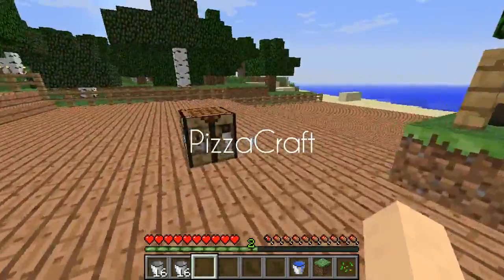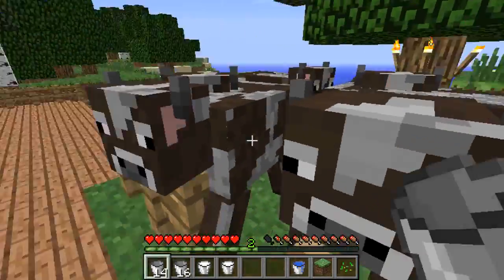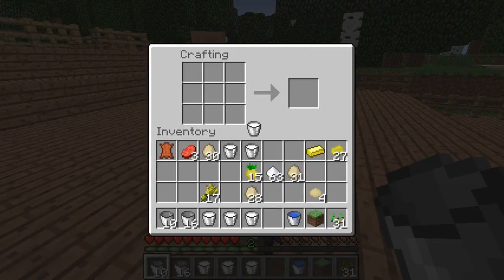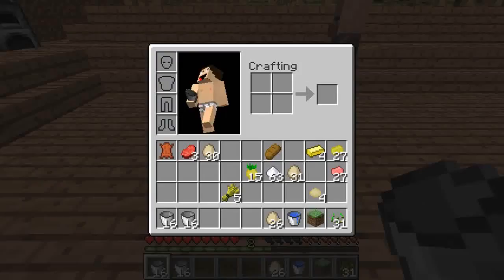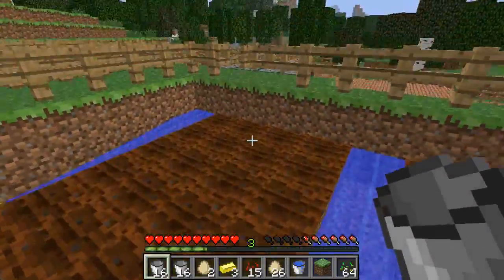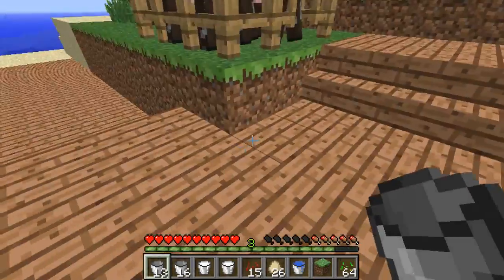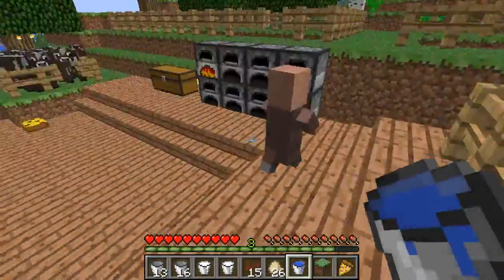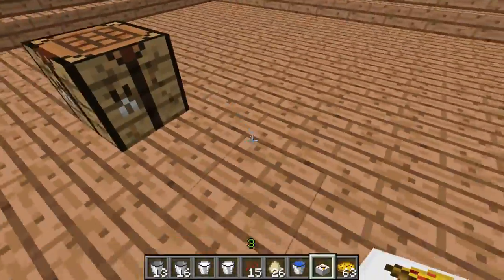Minecraft Mod Showcase l PizzaCraft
Hey!
Do you like Pizza? Well I do muhhhhhahhahha

➜ Hour long special - 15 likes 30 comments

➜ steam - itsdoss
➜ xbox - x DoSsDaBoSs x

Pin me on your homepage so you won't miss any videos